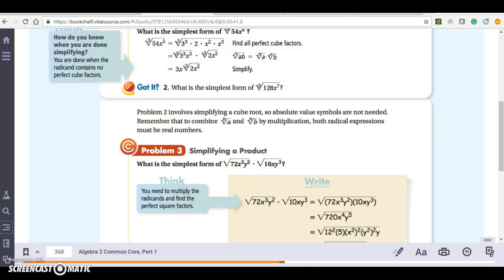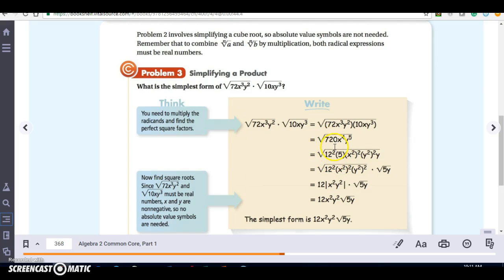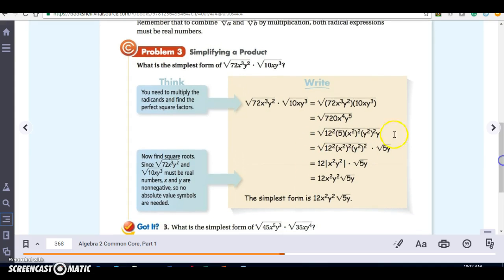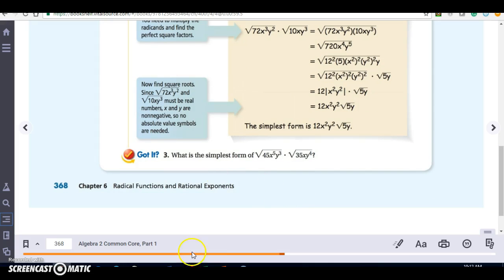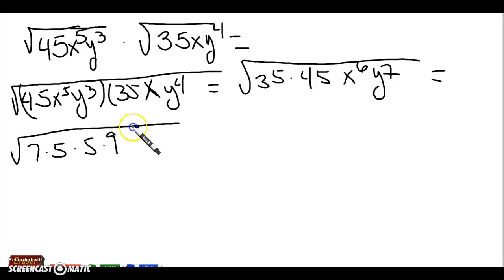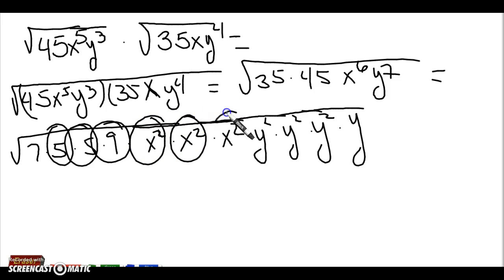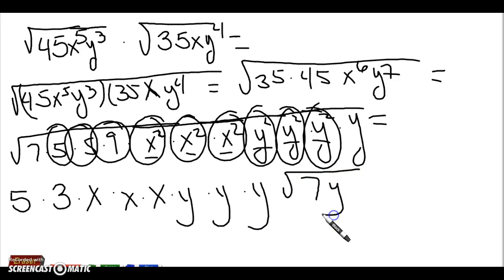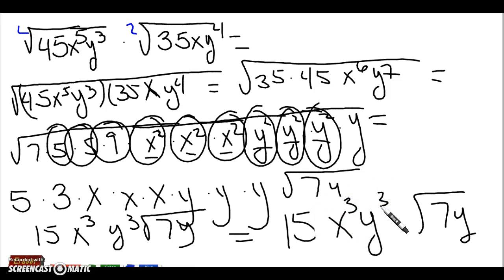Algebra 2 - Multiplying Radical Expression Example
Simplifying a Product